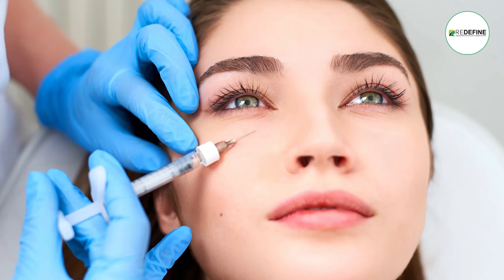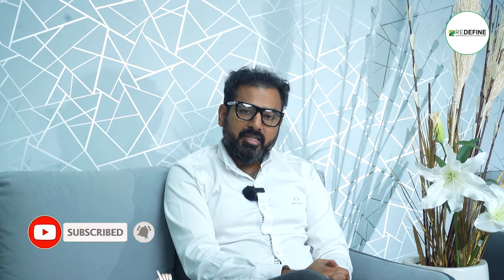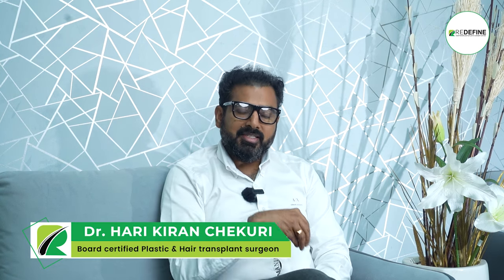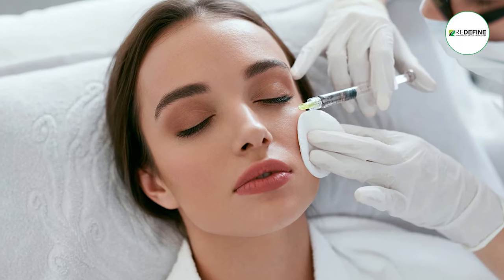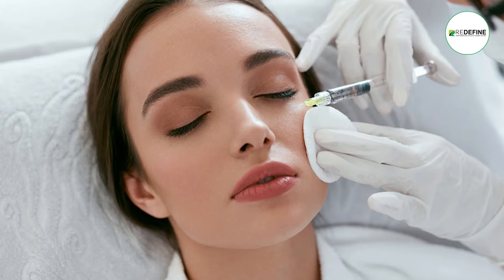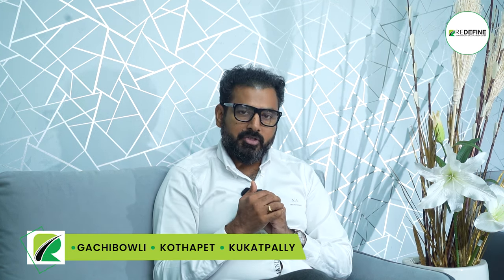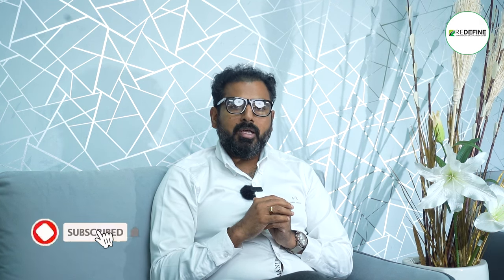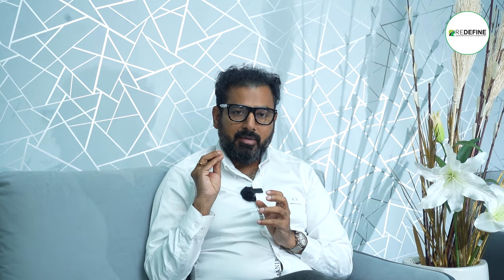Under Eye Dermal Fillers Benefits and Risks in Telugu || Under Eye Dermal Fillers Treatment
Under Eye Dermal Fillers Benefits and Risks in Telugu || Under Eye Dermal Fillers Treatment || ReDefine Channel

For More Such Experts Advice from our Celebrity Surgeon Dr Hari Kiran Chekuri at Redefine.

Under Eye Derma Fillers:

Benefits:

1. Reduces dark circles and hollows
2. Smooths wrinkles and fine lines
3. Restores lost volume
4. Improves facial appearance
5. Quick procedure (15-30 minutes)

Risks:

1. Swelling, bruising, redness
2. Infection, bleeding, or scarring
3. Asymmetry or unevenness
4. Vision changes (rare)
5. Filler migration or rejection

Types of Fillers:

1. Hyaluronic Acid (HA)
2. Calcium Hydroxylapatite (CaHA)
3. Poly-L-Lactic Acid (PLLA)

Precautions:

1. Choose experienced provider
2. Follow post-procedure instructions
3. Avoid strenuous activities
4. Monitor for complications

Duration:

1. HA fillers: 6-12 months
2. CaHA fillers: 12-18 months
3. PLLA fillers: 2-3 years

Address:
Kothapet:
3rd Floor, Axis Bank Building, Beside OMNI Hospital,

Gachibowli:
3rd Floor, Millennium Square, Above Ratnadeep Supermarket,

Kukatpally:
1st Floor, Kapil Complex, 21/A, Vasanth Nagar Road, KPHP Phase 6, Kukatpally, Hyderabad, Telangana 500072